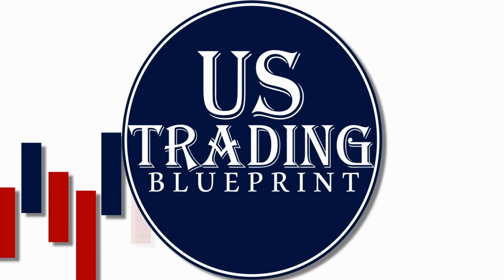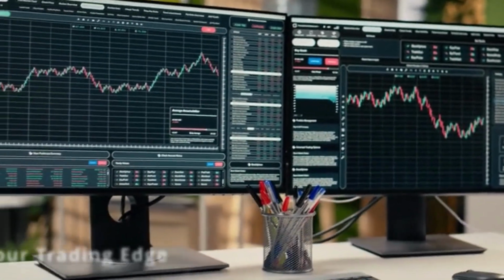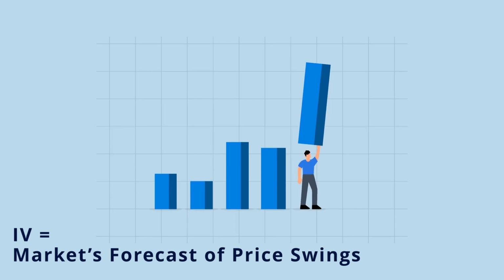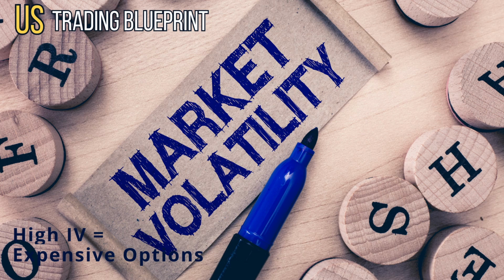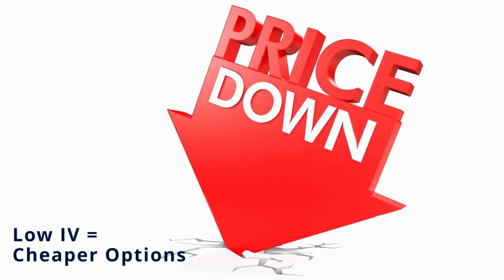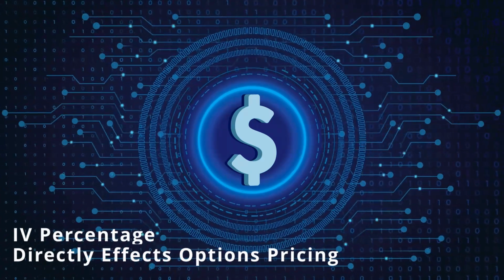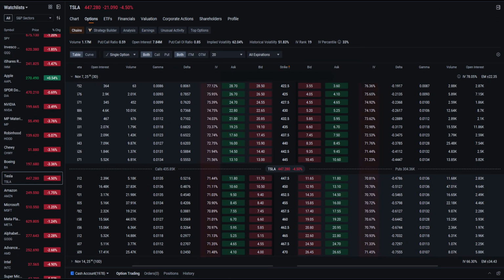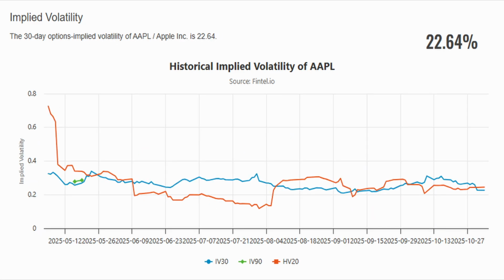Stop Buying Options at High IV (Do This Instead)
Implied volatility is one of the most powerful tools in options trading, but most traders ignore it. In this 4-minute guide, I'm explaining exactly how to use IV rank and IV percentile to find the perfect entry and exit points for options trades.

You'll learn what implied volatility measures, why high IV means expensive options and low IV means cheap options, how to use IV rank to time your trades, the difference between buying options in low IV vs selling options in high IV, and real examples using NVIDIA and Apple.

TIMESTAMPS:
0:00 - What is Implied Volatility?
0:45 - How IV Affects Option Pricing
1:30 - IV Rank and IV Percentile Explained
2:15 - When to Sell Options (High IV Strategy)
2:45 - When to Buy Options (Low IV Strategy)
3:15 - Real Example: NVIDIA High IV Trade
3:40 - Real Example: Apple Low IV Protection
4:00 - Key Takeaways and Action Steps

WHAT IS IMPLIED VOLATILITY:
Implied volatility measures the market's expectation of how much a stock price might move. Higher IV means bigger expected price swings, which makes options more expensive because there's higher probability of the option finishing in the money.

HOW IV AFFECTS OPTION PRICING:
When IV rises, option premiums increase across all strikes. When IV drops, options get cheaper. This is why the same option can cost $5 one day and $3 the next, even if the stock price hasn't moved much.

IV RANK AND IV PERCENTILE:
IV rank compares current IV to the past 52 weeks. An IV rank of 80% means current IV is higher than 80% of readings over the past year. These metrics help you determine if options are relatively expensive or cheap.

WHEN TO SELL OPTIONS (HIGH IV):
High IV rank above 50-60% signals expensive options. Sell options and collect inflated premiums. Popular strategies include covered calls, cash-secured puts, or credit spreads. As IV normalizes, option premiums decay, allowing profit even if stock price stays flat.

WHEN TO BUY OPTIONS (LOW IV):
Low IV rank below 30-40% means cheap options. Buying options during low IV makes sense because you're paying less premium. If volatility increases or stock moves in your favor, the option gains value quickly.

VOLATILITY SKEW:
Not all strikes have the same IV. Volatility skew shows out-of-the-money puts often have higher IV than calls, reflecting crash protection demand. Understanding skew helps identify which options are overpriced or underpriced.

REAL EXAMPLE: NVIDIA HIGH IV TRADE:
After earnings, NVIDIA's IV rank spiked above 80%. Call premiums were inflated. By selling a call just above current price, you captured premium decay as IV normalized post-earnings. Even if NVIDIA traded sideways, the option lost value due to IV crush and time decay.

REAL EXAMPLE: APPLE LOW IV PROTECTION:
During calm markets, Apple's IV rank was near 20%. Options were cheap. Buying a put provided cost-effective downside protection. If volatility rose or stock dropped, the put gained value. Low entry cost made this insurance affordable.

COMMON MISTAKES:
Buying options during high IV without considering mean reversion. You're paying inflated premiums that decay even if you're right on direction. Selling options during low IV where premiums are small and volatility spikes hurt. Not combining IV with price analysis since IV tells expected range, not direction.

ACTION STEPS:
Track IV rank on your watchlist using Webull, Tastytrade, or MarketChameleon. Paper trade high IV selling strategies to see how premiums decay. Use IV as timing tool combined with support, resistance, and trend analysis.

WHY THIS MATTERS:
Most retail traders ignore IV and get crushed buying expensive options during earnings or high volatility. Professional traders sell expensive options and buy cheap ones. Understanding IV gives you edge to trade with the house.

Options trading involves substantial risk of loss. Never trade with money you can't afford to lose. Always do your own research and consult with a licensed financial advisor. Past performance does not guarantee future results.

COMMENT: Do you check IV rank before entering options trades? What's your favorite strategy?